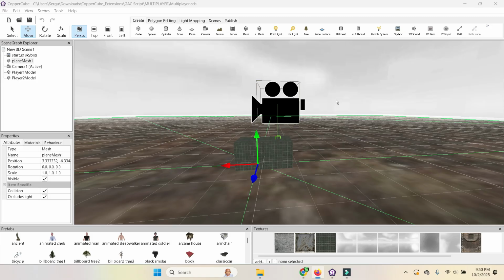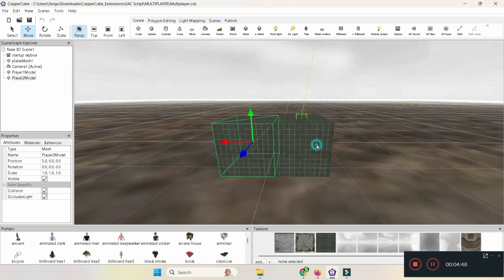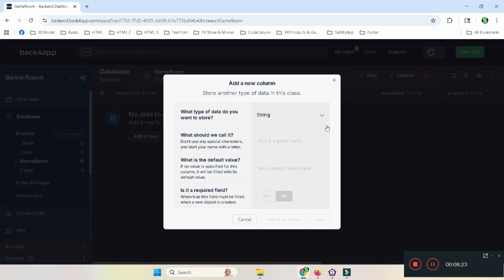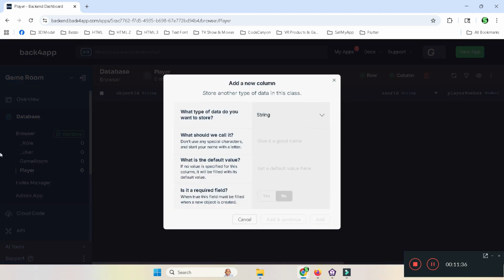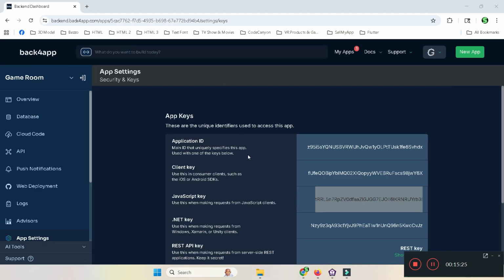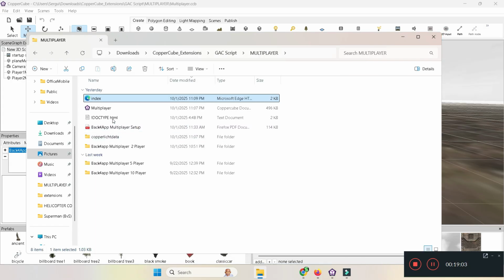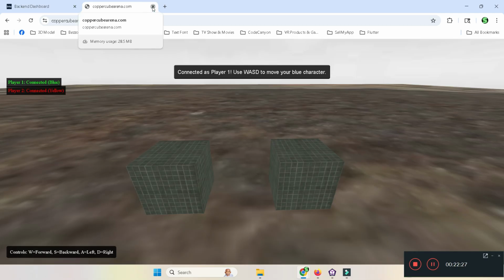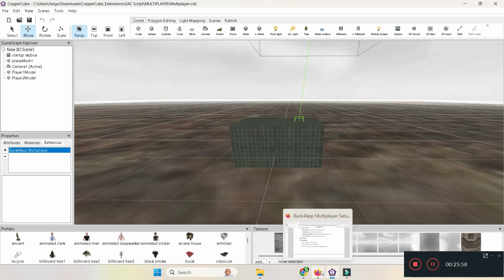Back4App Multiplayer - How to make a Multiplayer Game - Created on Coppercube 6.7.4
Welcome back to Gaming Art Craft! In today's tutorial, we are diving into CopperCube 6.7.4, the ultimate tool for creating interactive 3D scenes and games without the steep learning curve. Whether you're building a lightweight web game or a standalone desktop adventure, this version brings the stability and simplicity you need to get the job done.

We break down the fundamentals so you can stop worrying about complex code and start focusing on game design.
Don't build in a vacuum! Connect with fellow developers, share your progress, and get help: